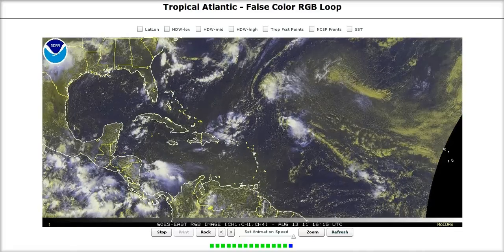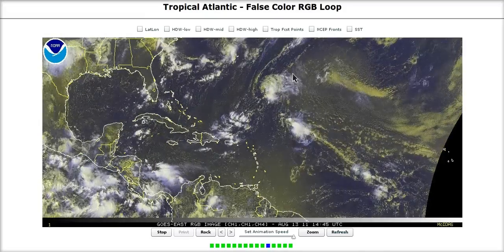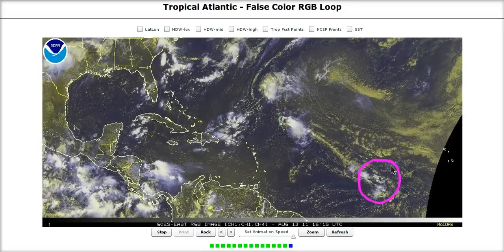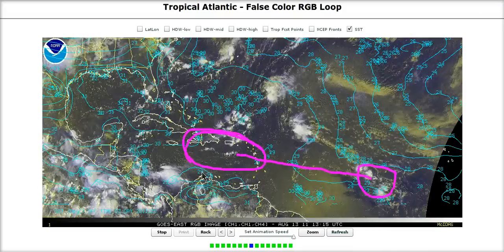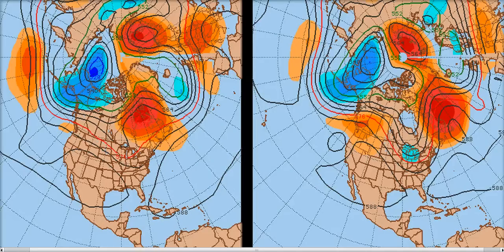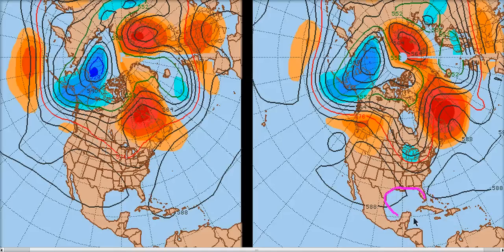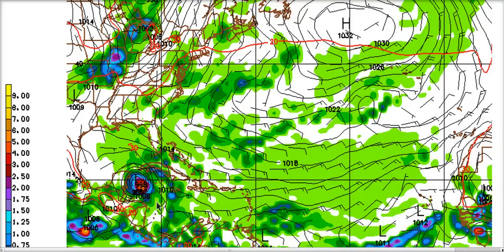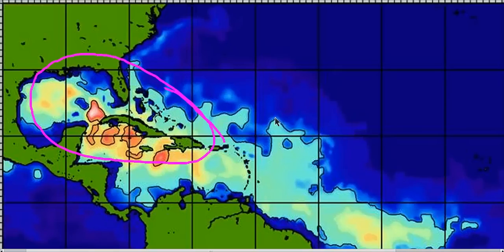Tropical Tidbit for Saturday, August 13th, 2011